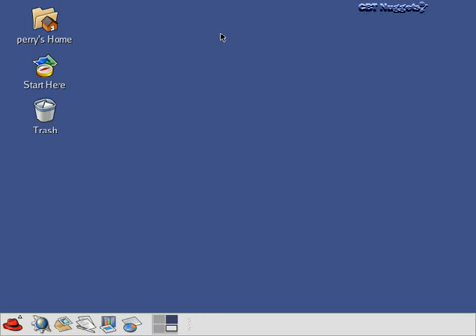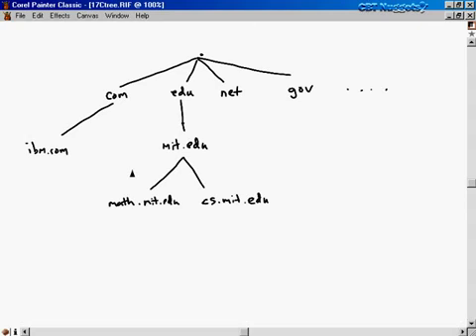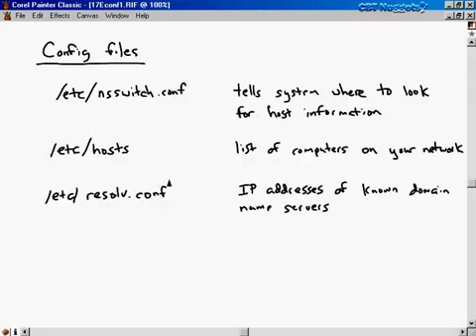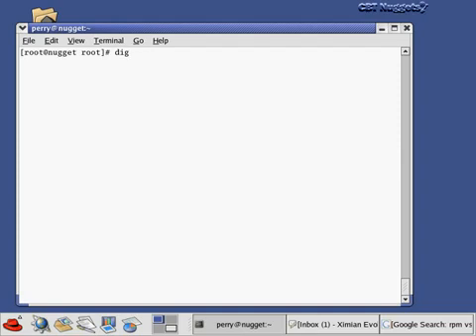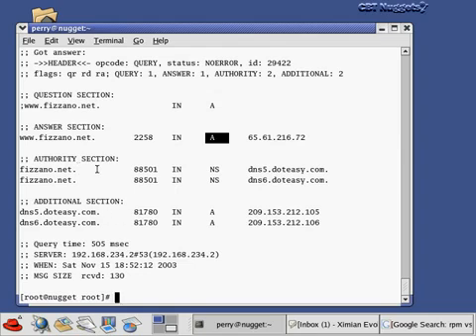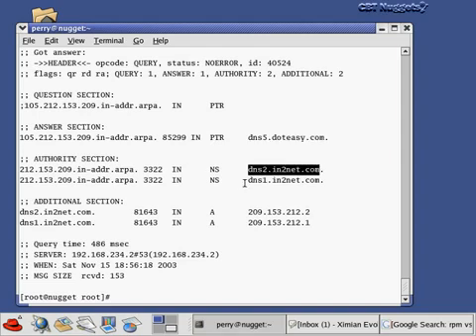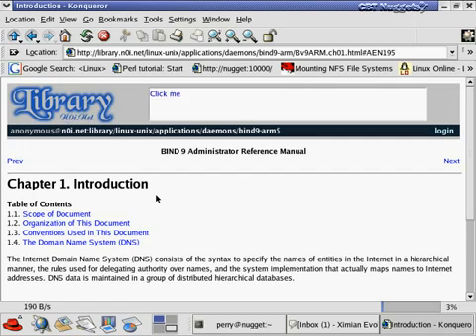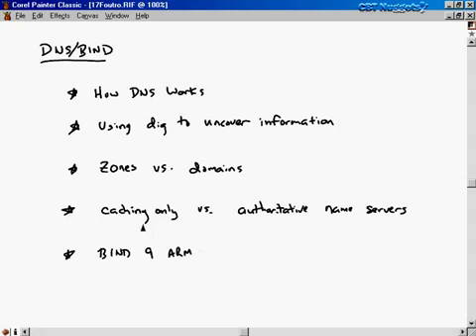RHCE Part 18 24 DNS BIND YouTube